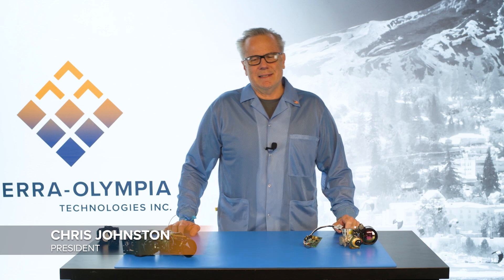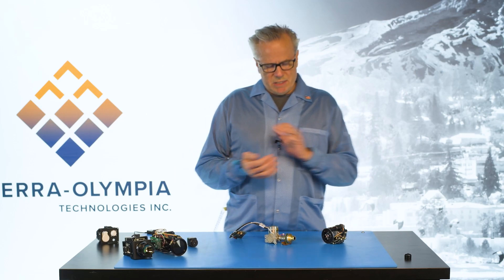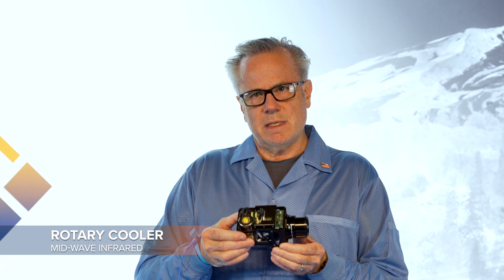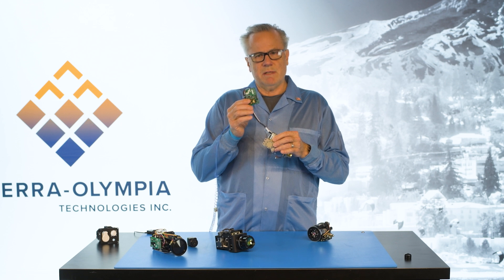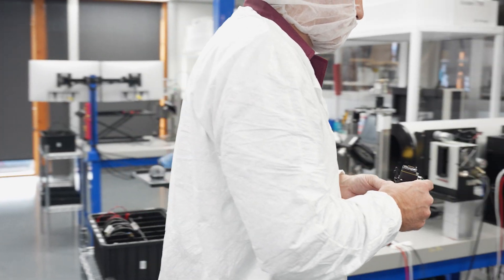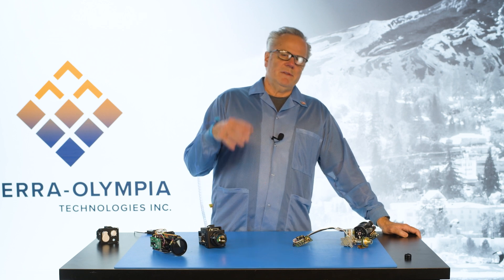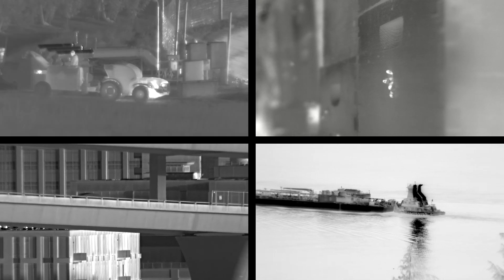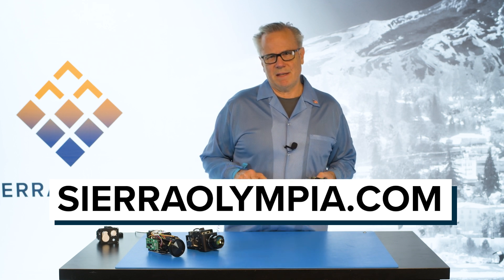Ask an Expert: The Challenges of Building an Infrared Camera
In this Ask an Expert episode, we dive into the intricate process of building an infrared camera and the unique challenges involved in creating a finished OEM product. Infrared cameras, whether used in gimbals, military systems, marine applications, security surveillance, or optical gas imaging, require a complex assembly of components to meet specific, high-performance needs.

One of the initial considerations in designing an infrared camera is determining if it will be used in a high-performance, cooled mid-wave application or an uncontrolled long-wave setting. Each has its own unique requirements, and off-the-shelf solutions often fall short of fully meeting them. Many customers also lack the resources for the additional engineering needed to create a reliable, fully integrated final product.

At Sierra-Olympia, we bridge this gap by combining our expertise across sensor and lens technology to ensure a complete solution with minimal risk. With our experience designing dozens of camera systems, we bring together the best components, ensuring customers achieve the highest success with their infrared camera applications.